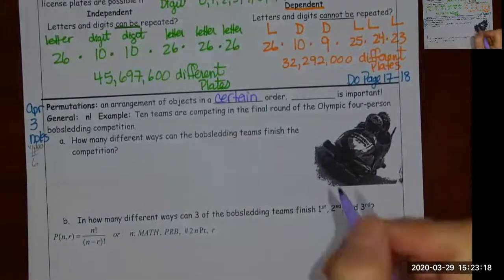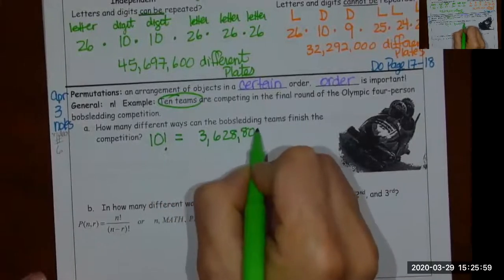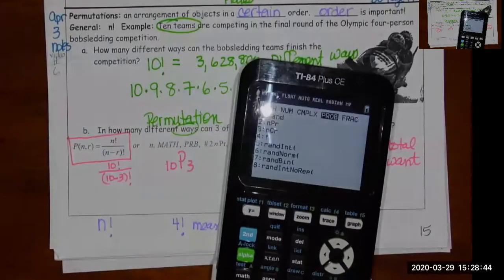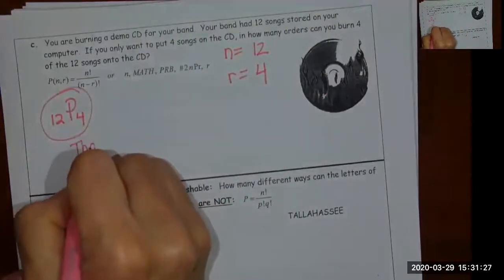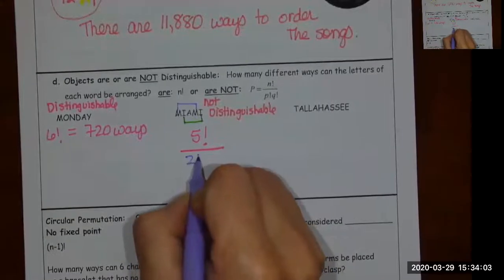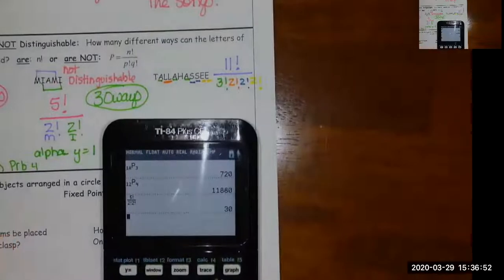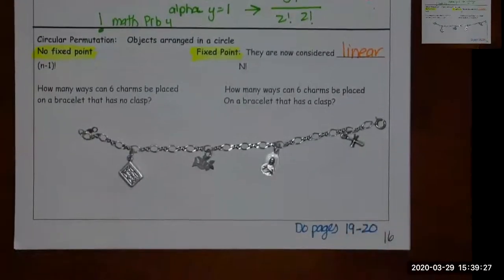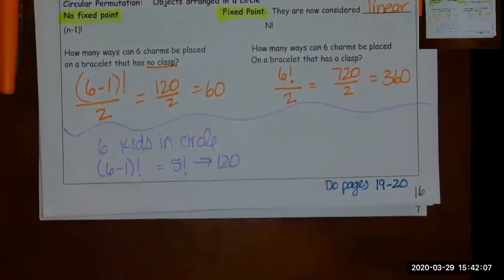Honors Statistics Permutations